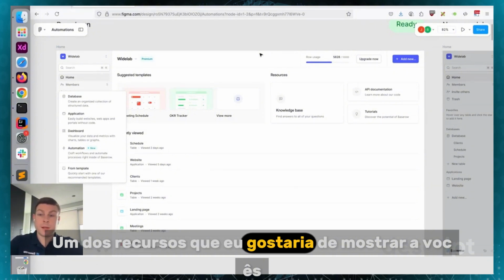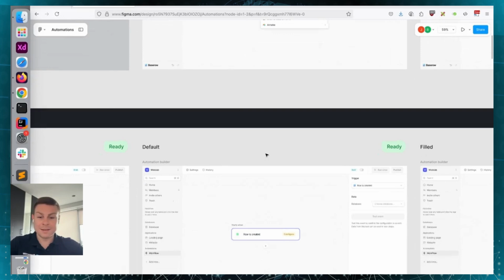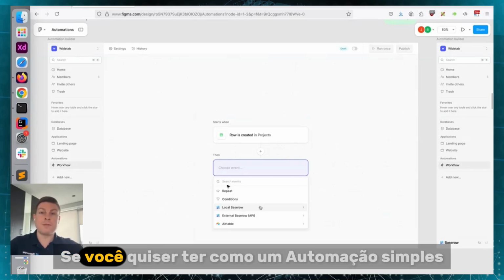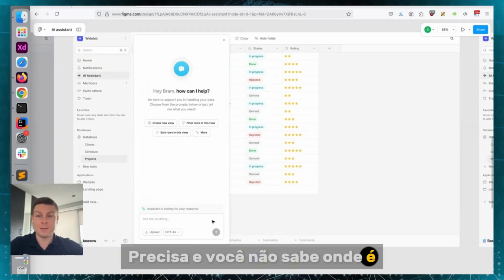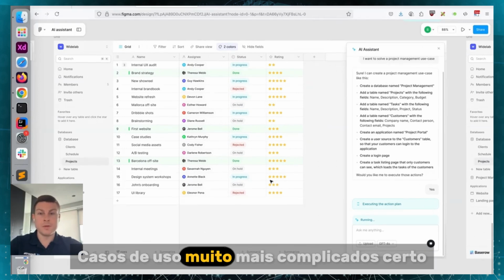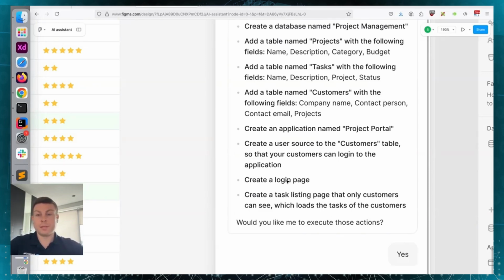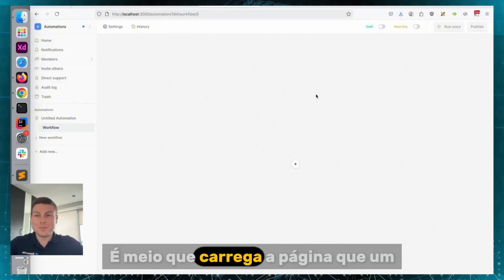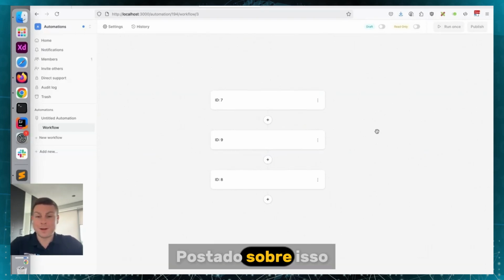Mensagem do Bram (Baserow) para a Automation Week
Veja a Mensagem de Bram (Fundador do Baserow) para a Automation Week.